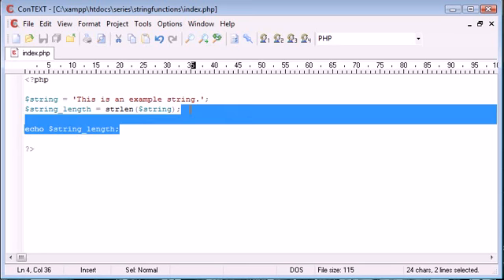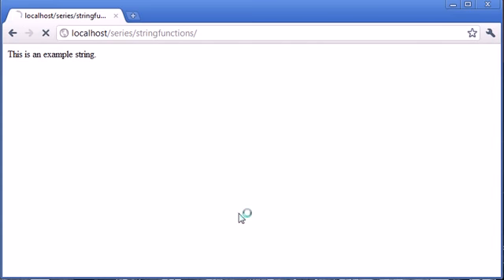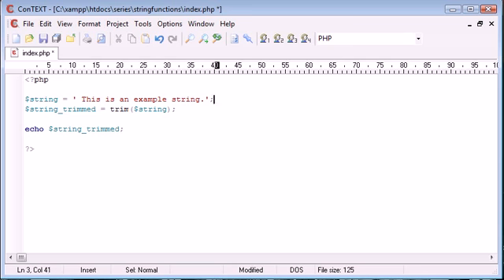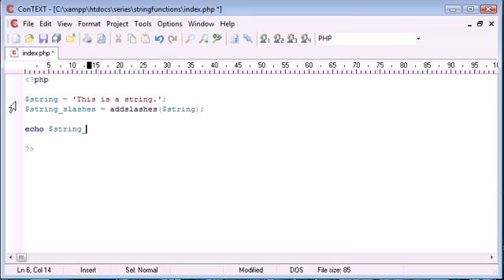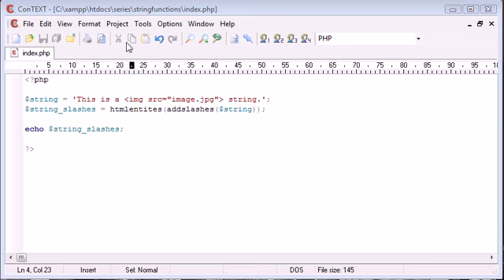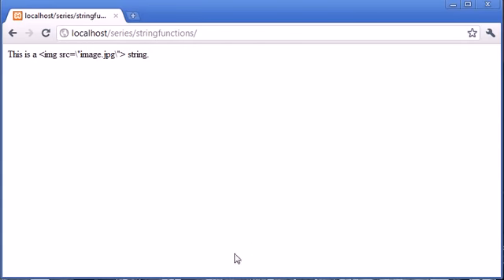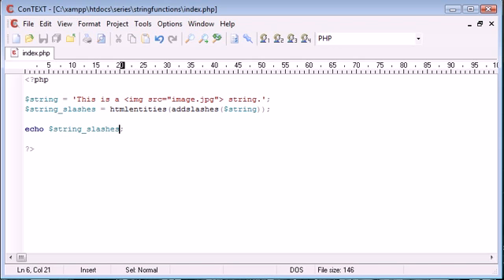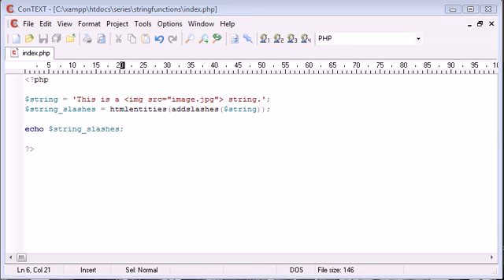Beginner PHP Tutorial - 37 of 200 - String Functions Part 4